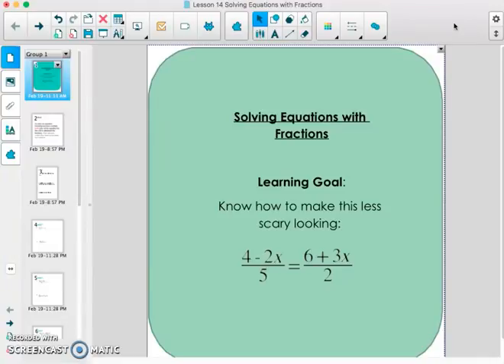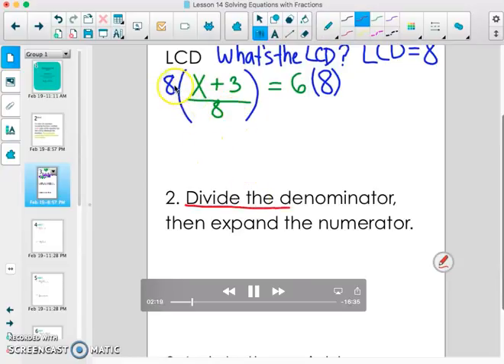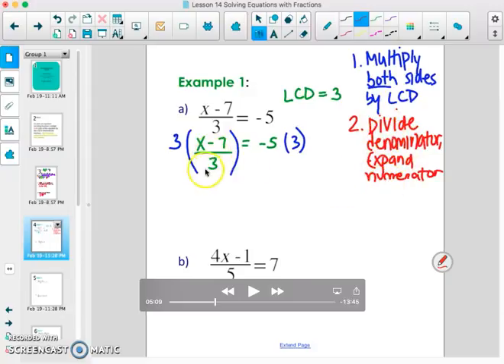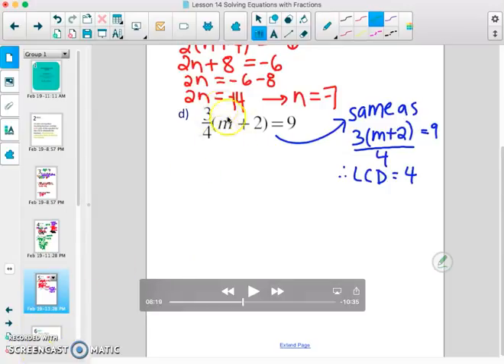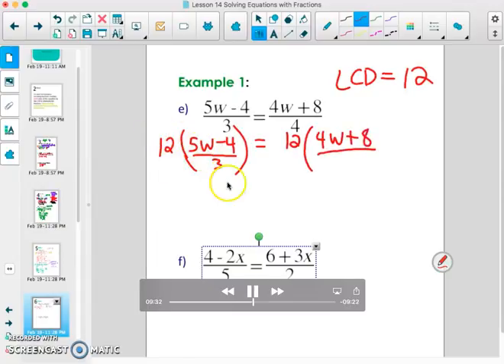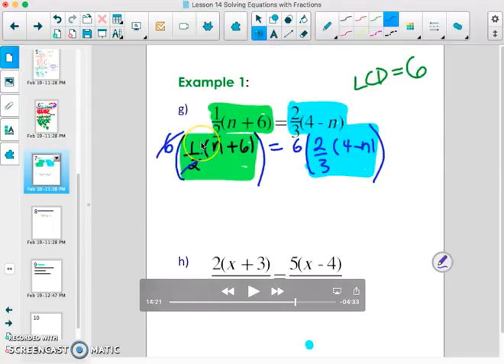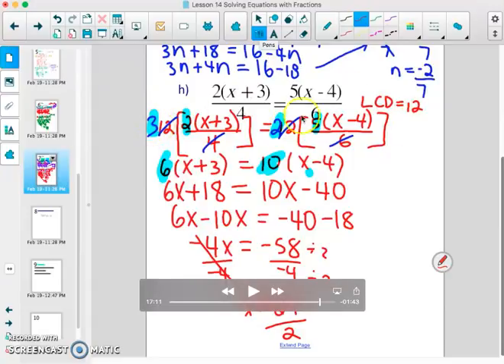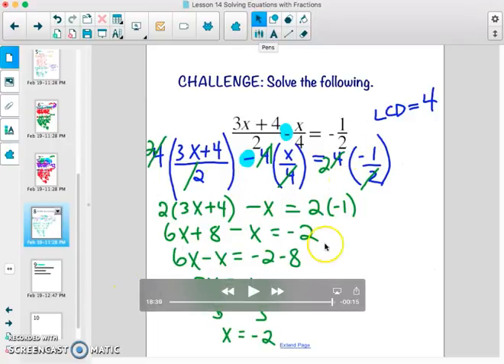Solving Equations with Fractions